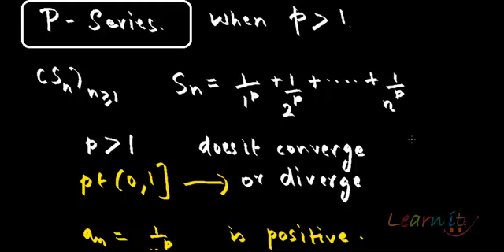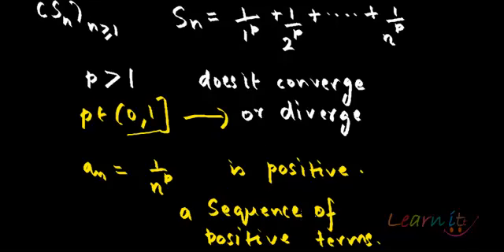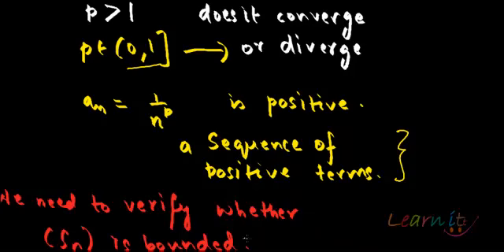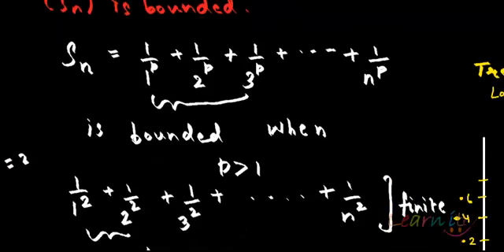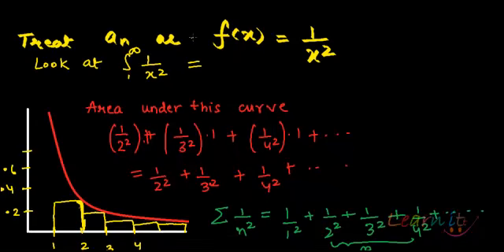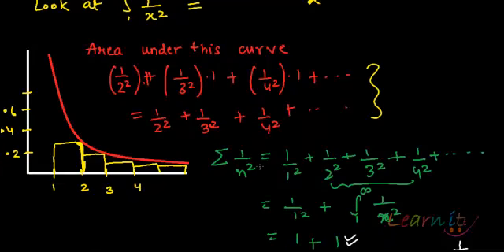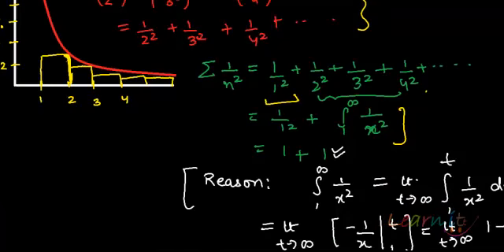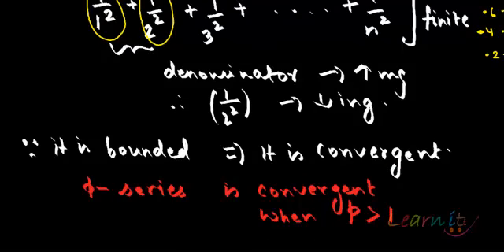p series is convergent when p is greater than 1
For assignment help/homework help in Economics, Mathematics and Statistics please This video explains the the p series is convergent when p is greater than 1.